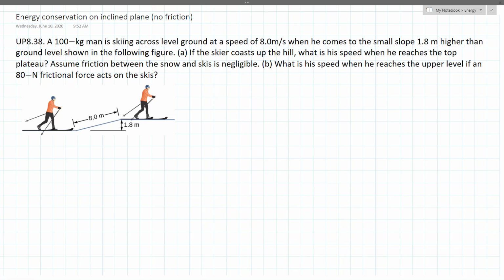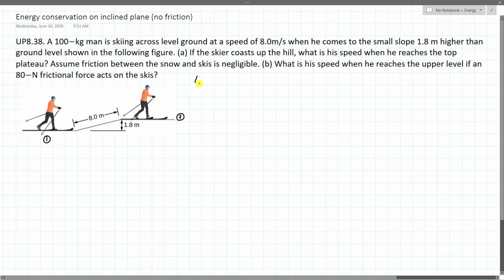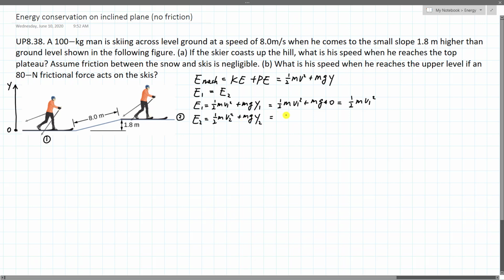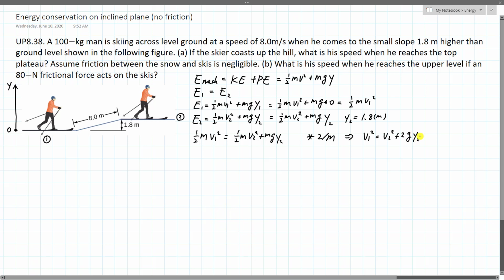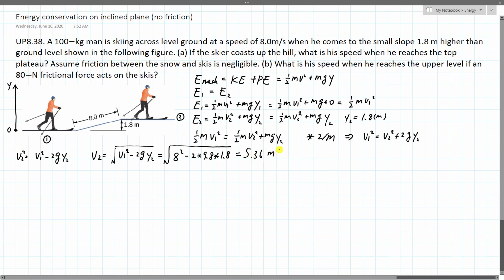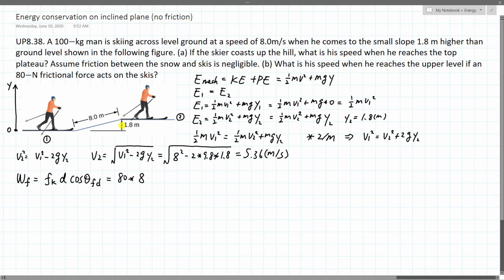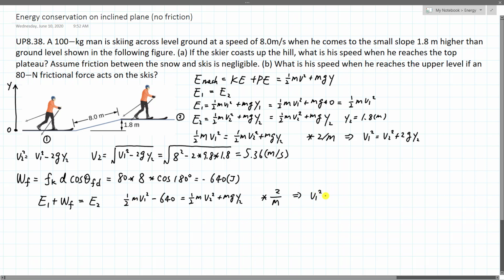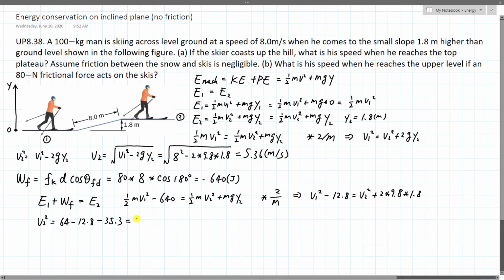Energy conservation on inclined plane